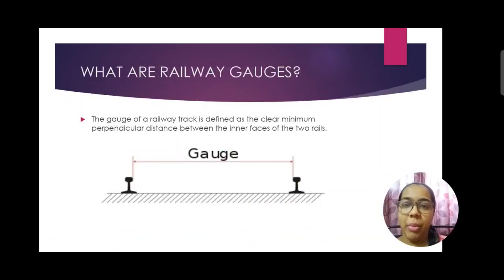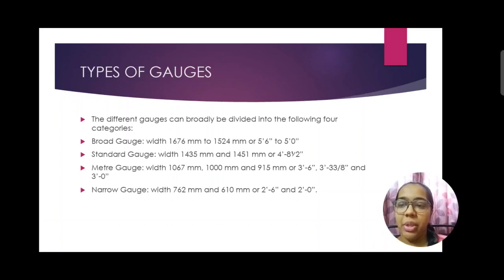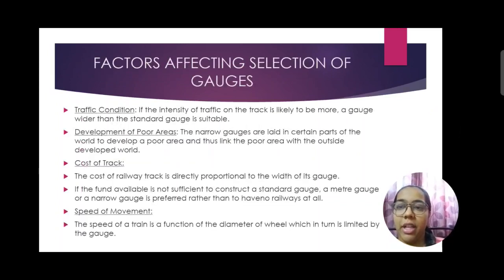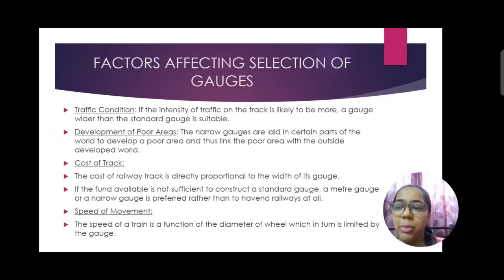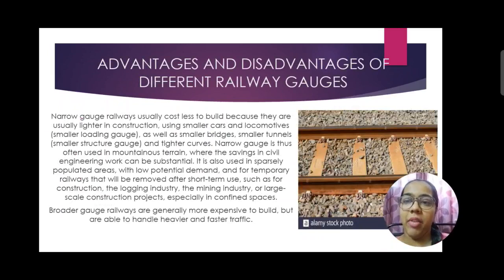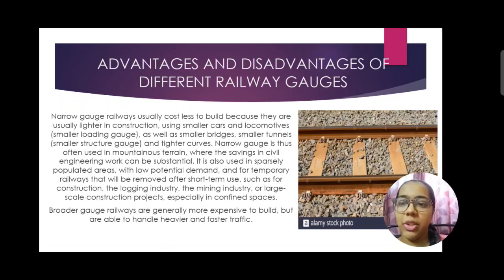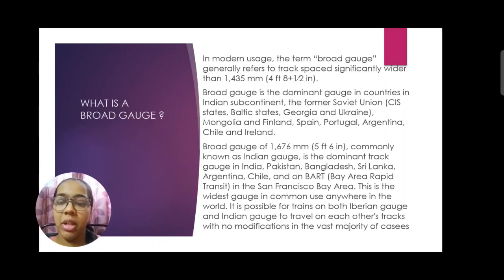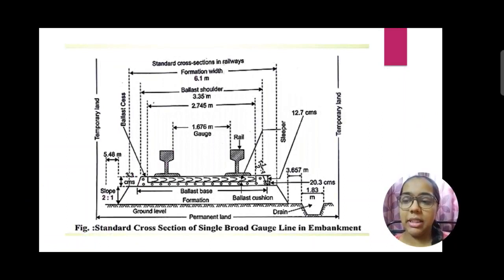Draw C/S of single broad gauge track in embankment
A broad-gauge railway is a railway with a track gauge broader than the 1,435 mm standard